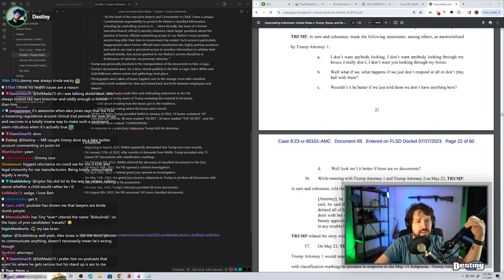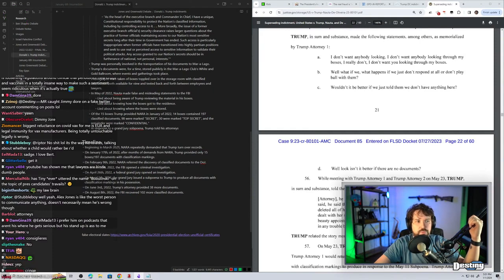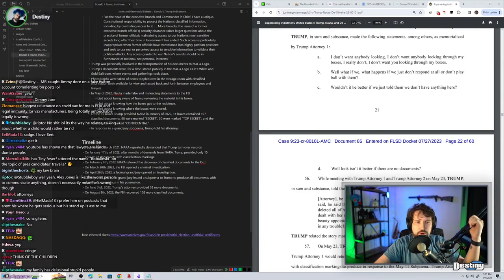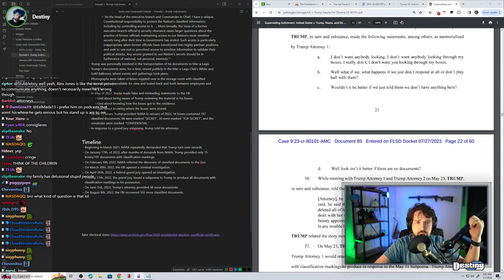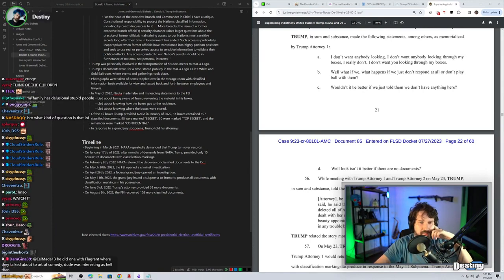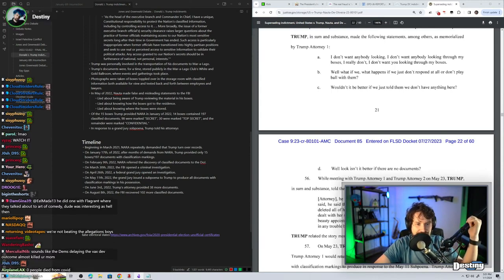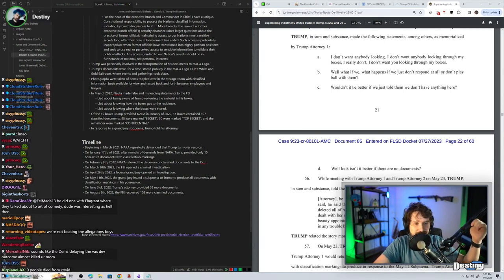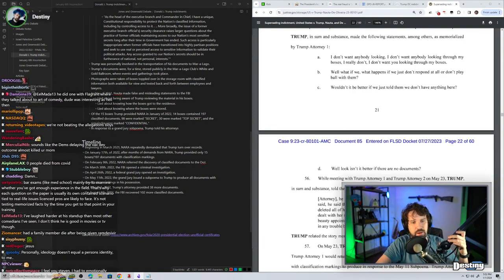Destiny's First Sweatstiny Of 2024